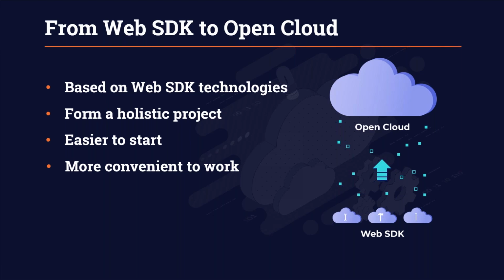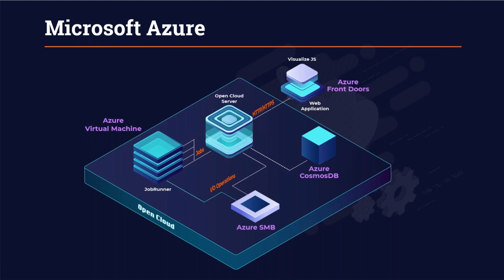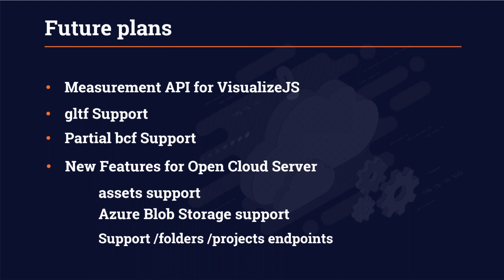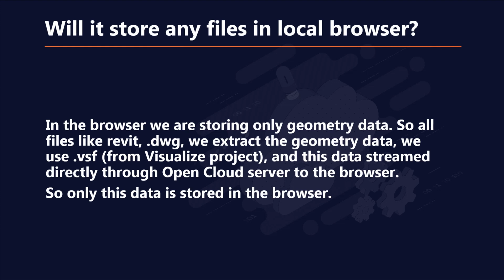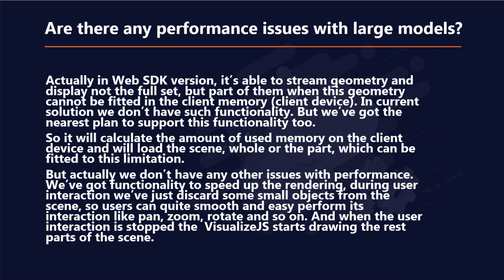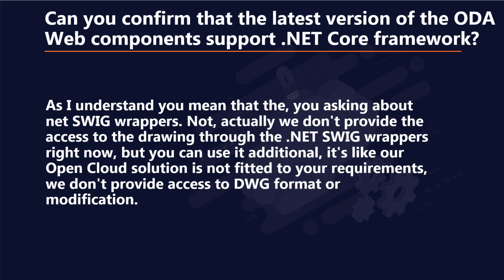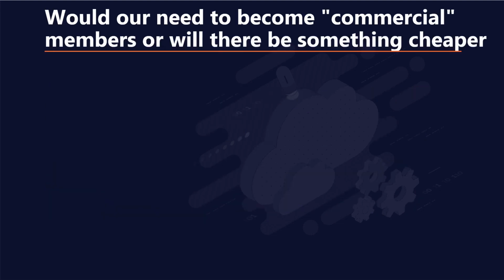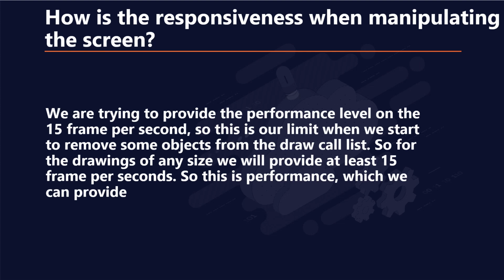Open Cloud Webinar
The first webinar of ODA Webinar Series 2020 - Open Cloud: as a tool, as an opportunity.
You can find more information about ODA Webinar Series 2020 by the